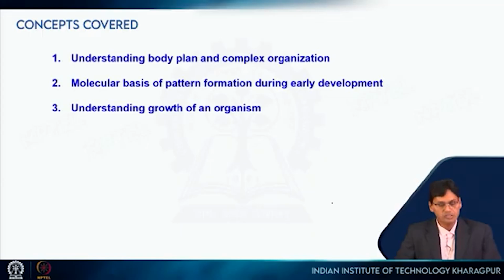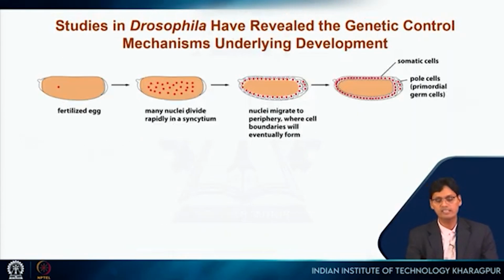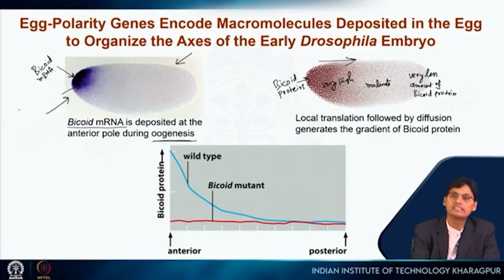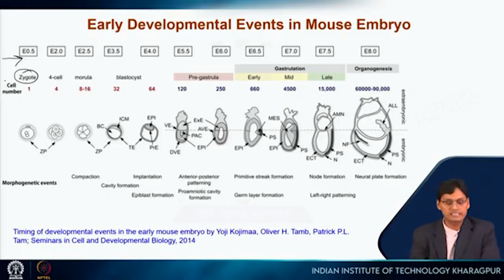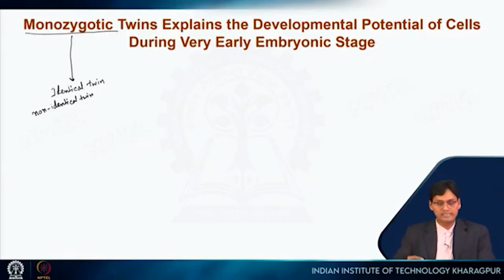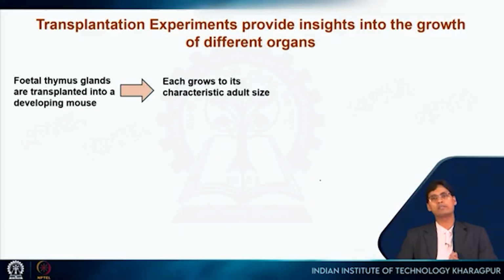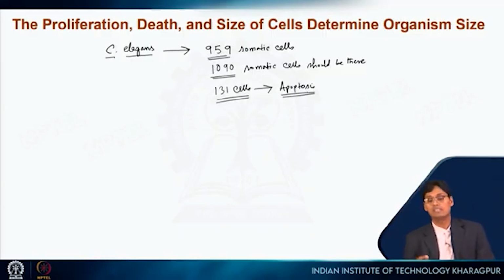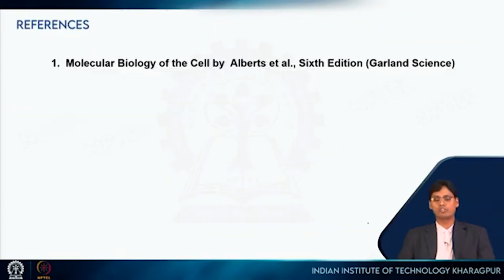Pattern formation and growth